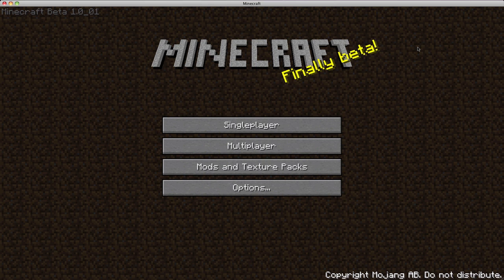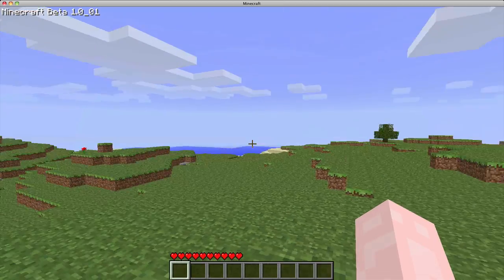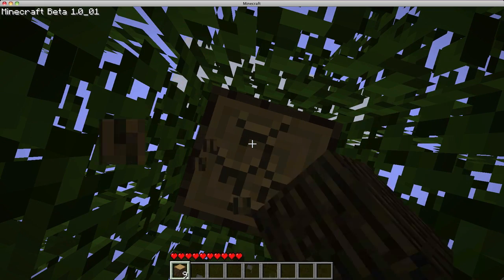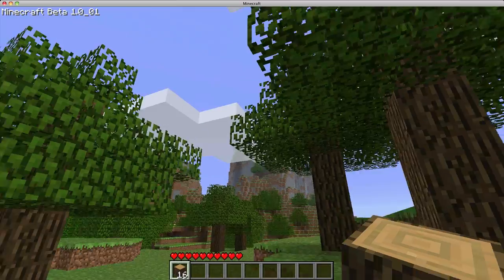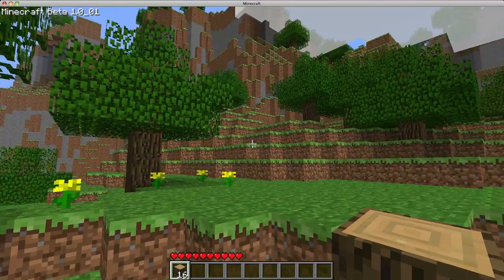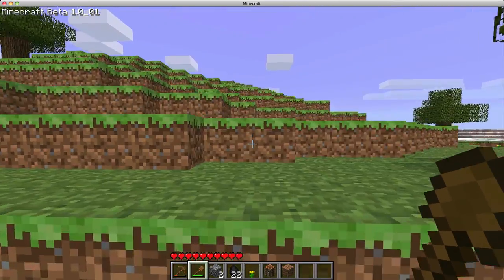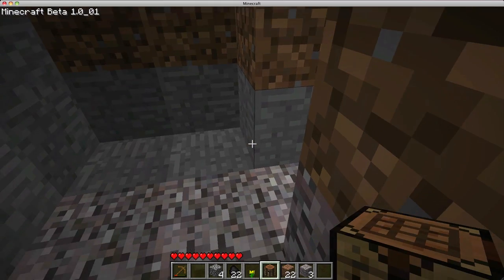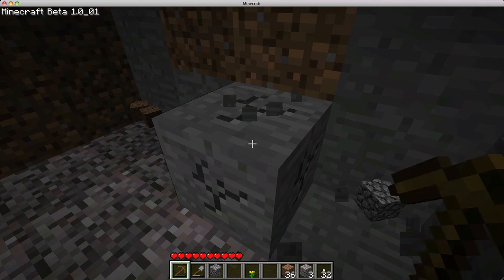Let's Play Minecraft Beta E.p. One "Late Upload? Curse you Youtube!"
Hey guys, I know I said this would be up yesterday but I started to upload it and it was at 43% then I left to go out (because I have a life)! I vamp back home and it was still at 43%? So I had to reupload, sorry! Anyway E.p One of our Minecraft Beta Let's play, enjoy!